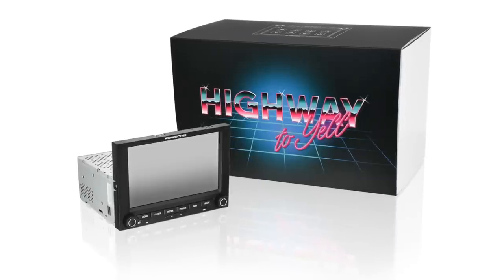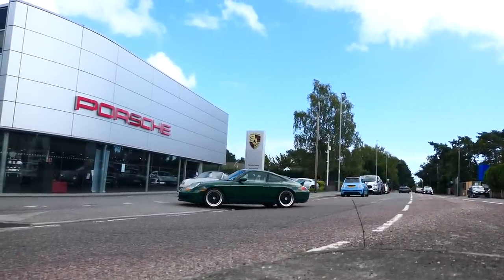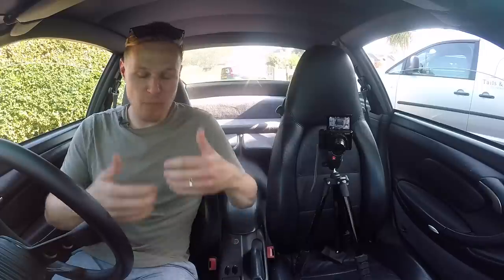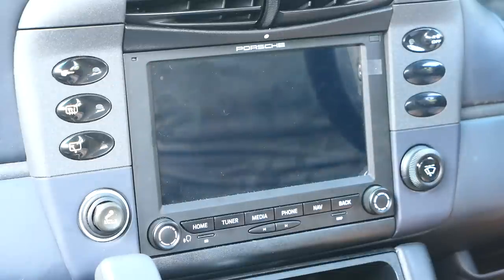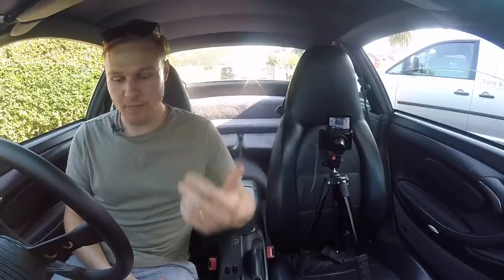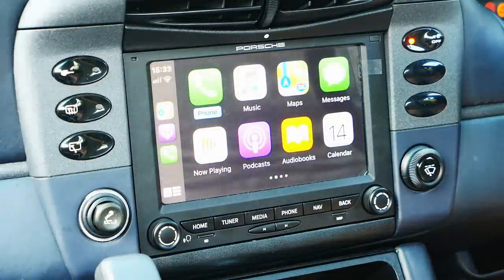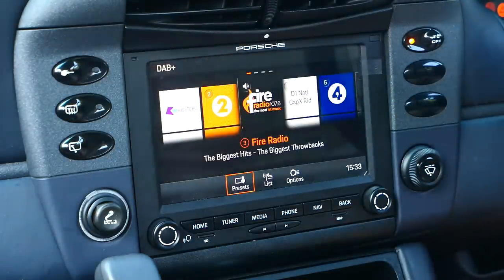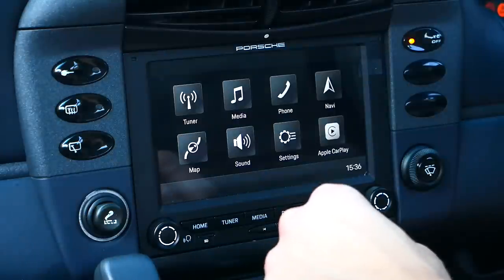Porsche PCCM Plus: in-depth 996 review!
Those of us with the early Porsche PCM fitted to our 996s will know the infotainment system is ancient – so much so its role is redundant in our modern classic 911. However, if like me you use your Porsche 996 Carrera daily, connectivity to the modern world is important: wether it's using maps and navigation, communicating with friends, streaming music or listening to your favourite podcasts (mine is Road to Redline). Luckily, Porsche Classic has come up with a properly genius product that can give us all this modern-day connectivity within our modern classic, and I've been keen to test it out for some time.

It's called PCCM+ (Porsche Communication Management Plus), and takes the single-DIN PCCM unit originally made available for air-cooled classics last year, reinventing it in double-DIN format especially for the 996. But is it any good?

In this video, I get PCCM+ installed in my 996.1 Carrera and, after a few days getting used to all its new features, present you the rundown of what it's like to live with. This is the most in-depth review you'll find of Porsche PCCM+ anywhere on the internet, so I hope it suitably shows you exactly what this new infotainment system is like and answers any questions you may have about it. If you've any further questions of course, pop them in the comments below and I'll endeavour to get back to you.

GET YOUR 996 MERCH! All products are exclusively available through my online shop 'That Nine Eleven Merch', each garment paying homage to the first water-cooled 911. Click the link below my videos to get your hands on some stylish 996 apparel.

If you're looking for a cool new podcast, check out Road to Redline, the Porsche and car podcast available on all podcast platforms.